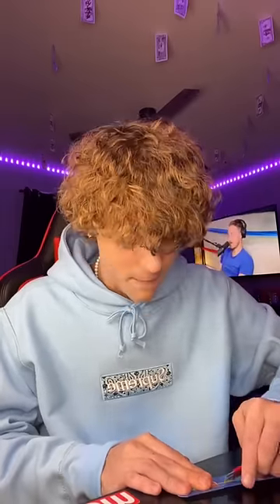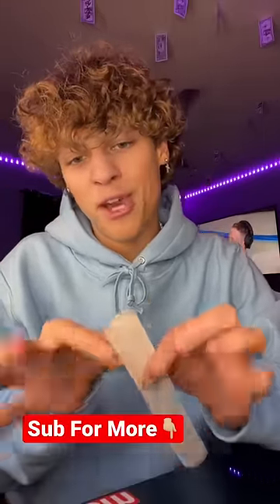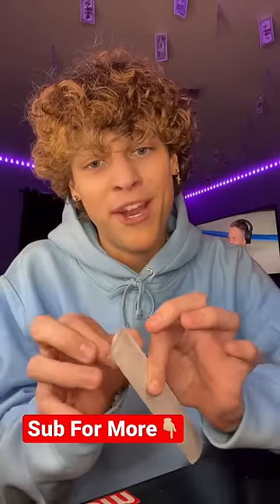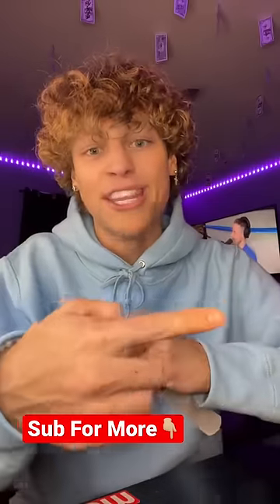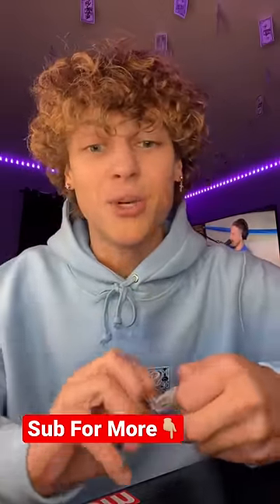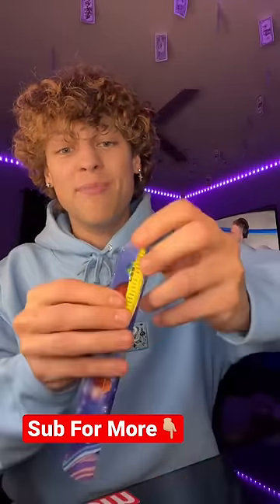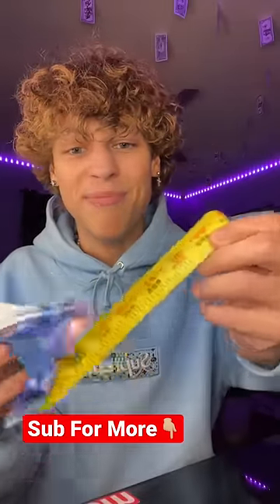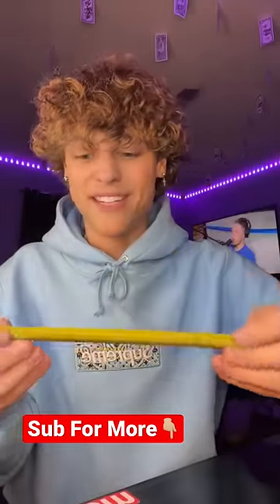Slap Bracelet or Tape Measure